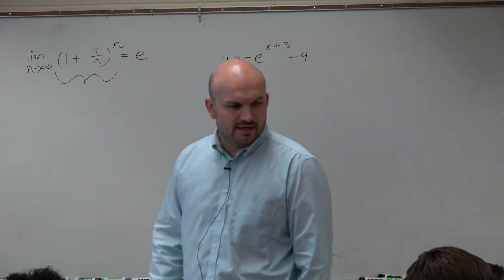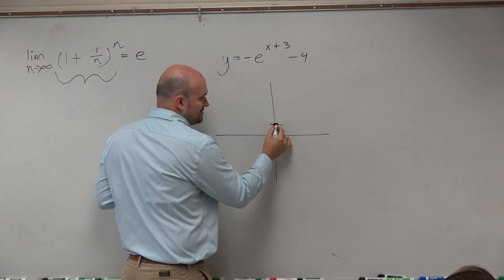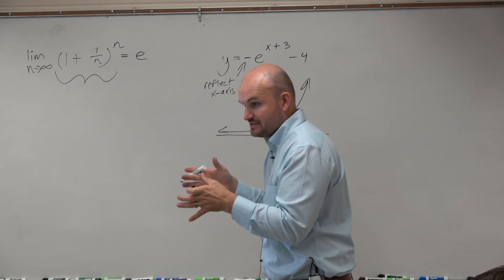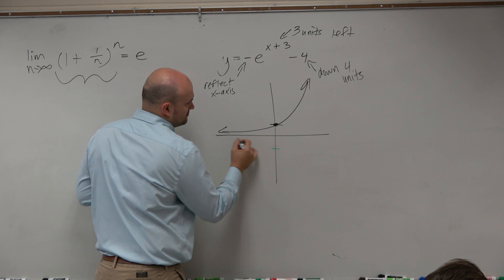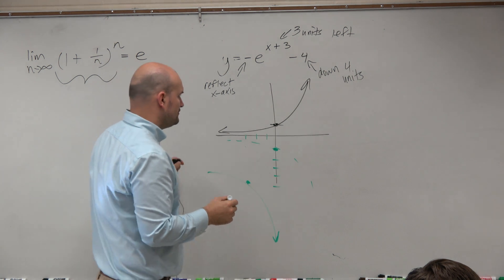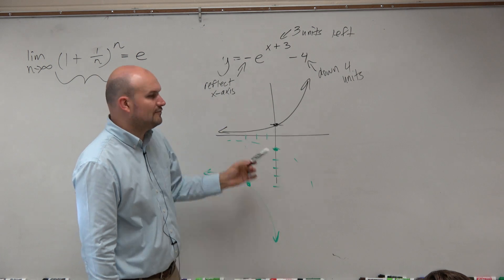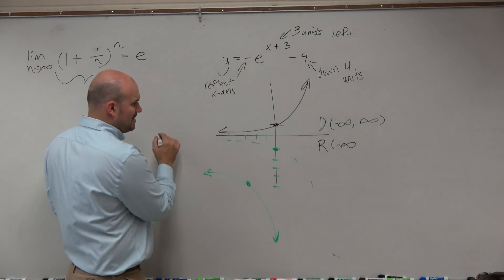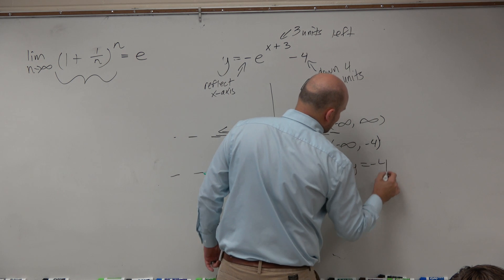Graph, identify the transformations of exponential equation with e